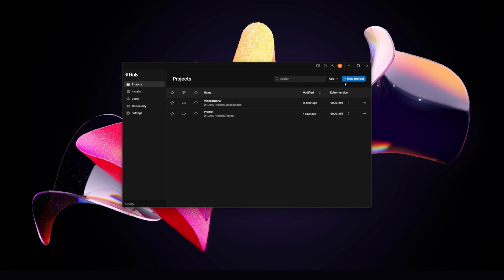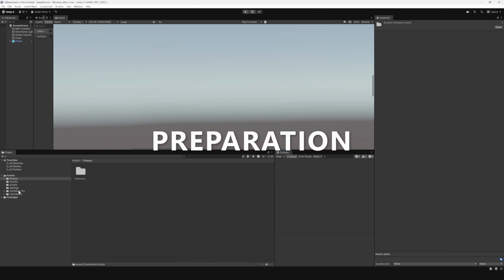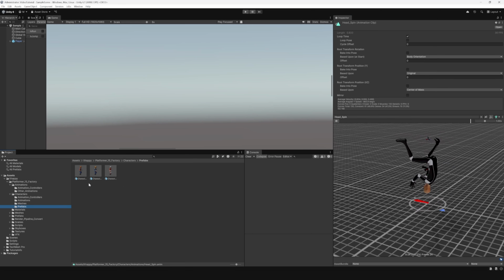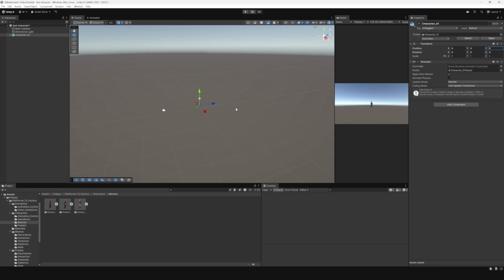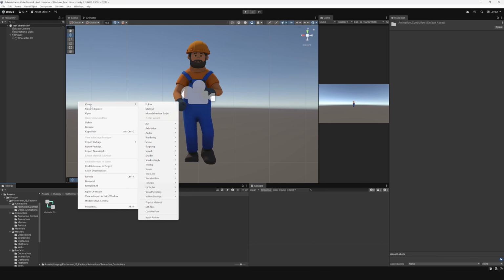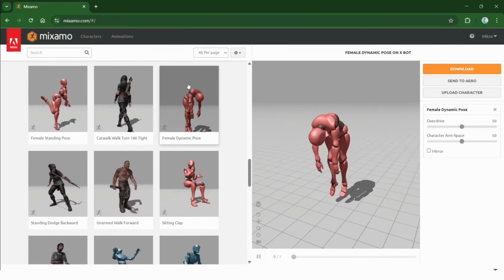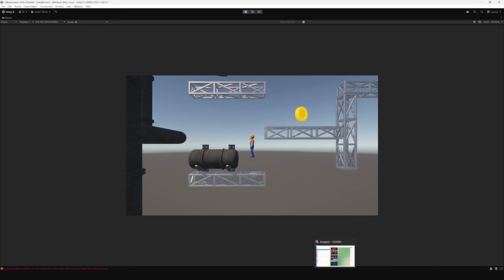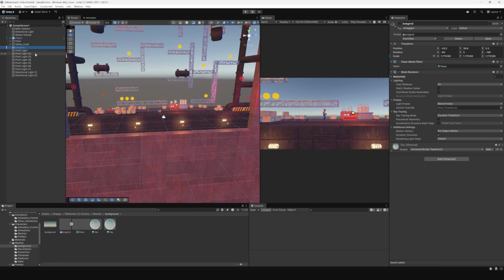Create a 2.5D Game in Unity - Beginner’s Guide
Useful links:
(Direct link — the download will start automatically).

🎮 In this video, we’ll show you how to easily and quickly create a 2.5D game in Unity. We’ll go over the basic principles and walk you through each step.

Timestamps:
00:04 Introduction
00:31 Creating the Project
01:40 Preparation
02:47 Camera Setup
03:09 Building the Level
05:28 Adding a  Character
06:39 Adding Controllers
07:47 Lighting Setup
08:18 Creating the Background
09:00 Conclusion